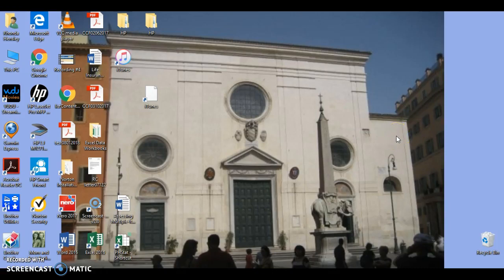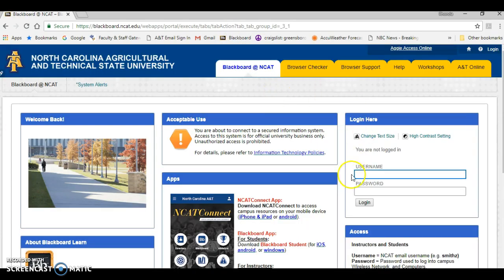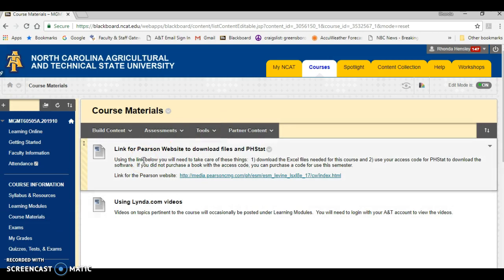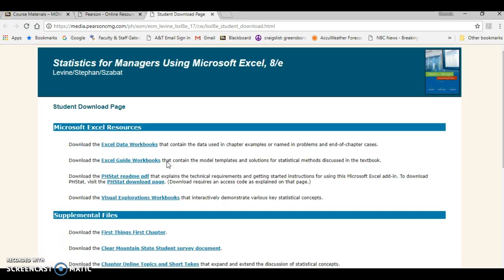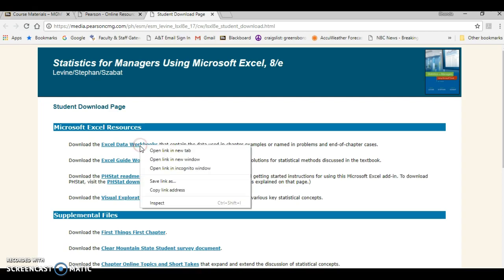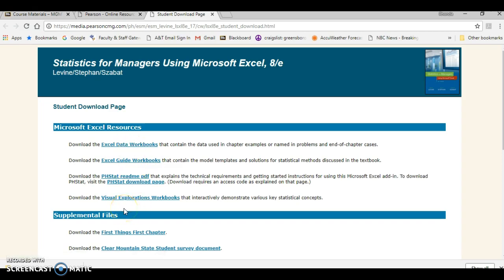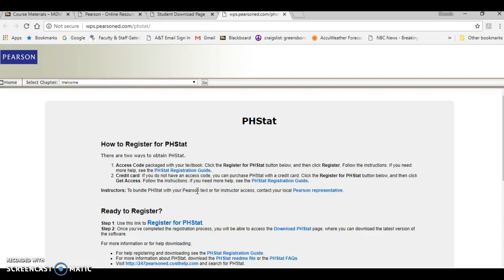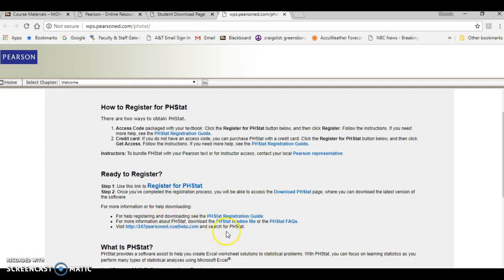Instructions for Downloading Excel Files and PHStat